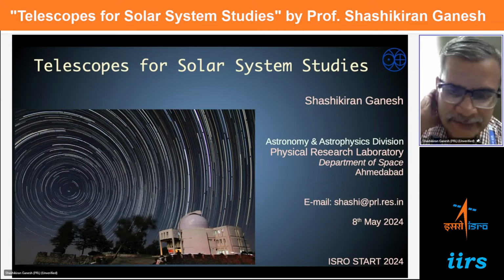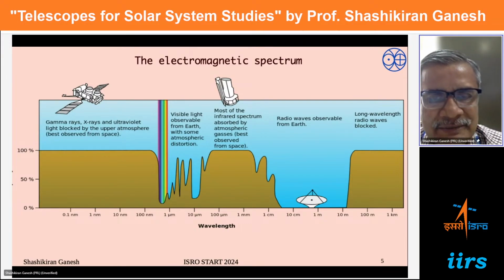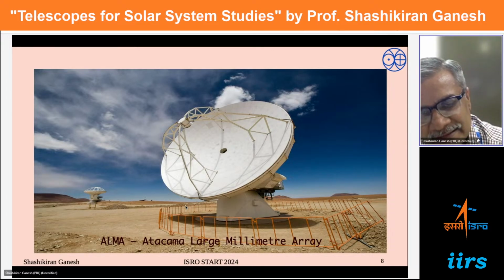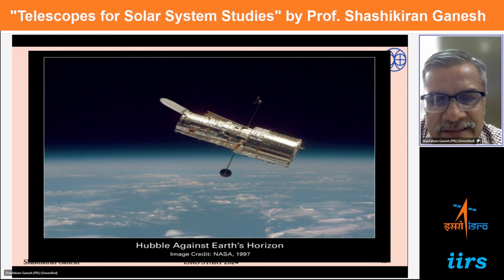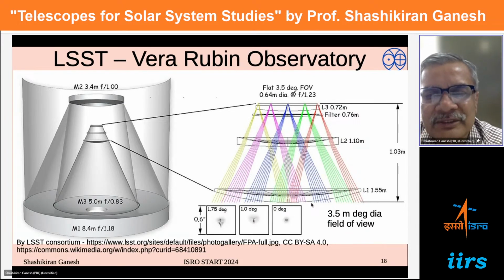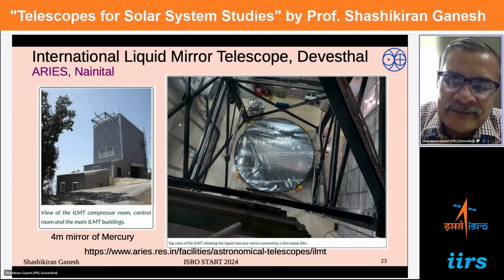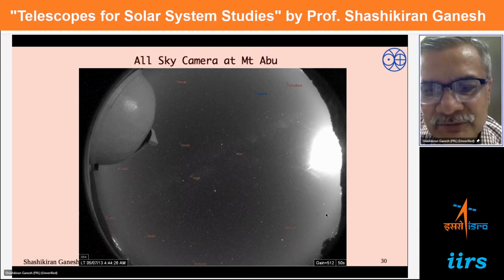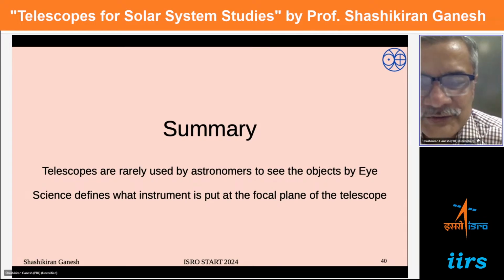Telescopes for Solar System Studies by Prof. Shashikiran Ganesh